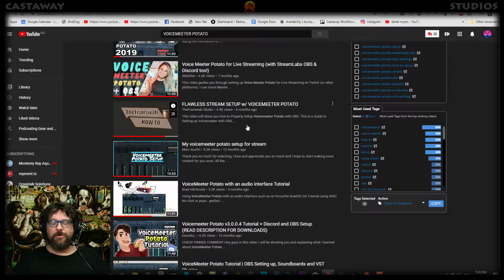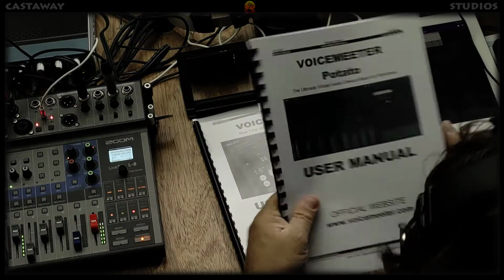VOICEMEETER BANANA - JUST DON'T GET IT? - PART 1 - potato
This video is a prelude to the upcoming series on learning to operate Voicemeeter Banana or Voicemeeter Potato.
Come along on this journey with me and we can make it as easy as possible.
and download the software and the manuals.
Step 2- watch a million how-to videos.
Step 3- ? lets see in a week once I have sat on a beach with the manuals.

This video was created at Castaway Studios for the benefit of creators.
Castaway Studios is an accessible podcast and video studio complex where we endeavour to have fun creating while staying current with technical and social trends.
I am also happy to problem solve over on my Facebook page where pics and vids can be exchanged.